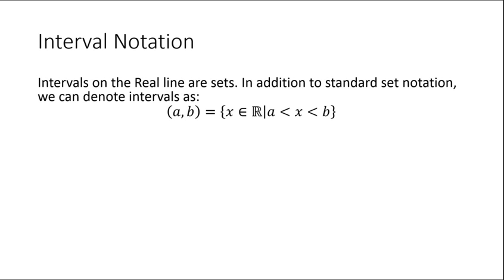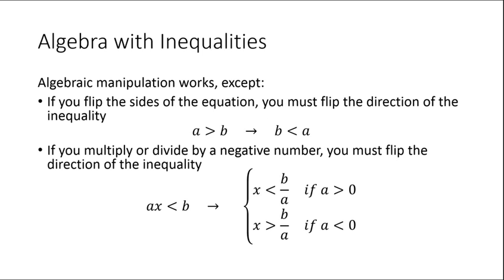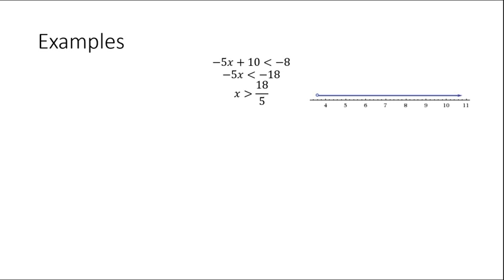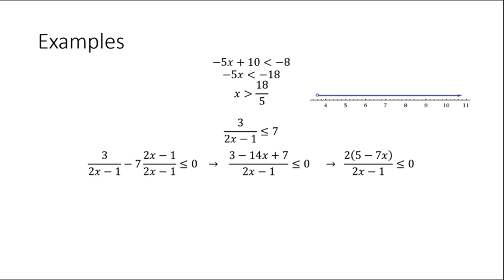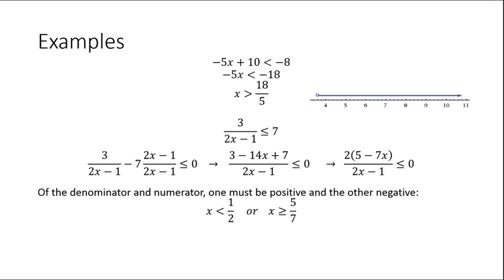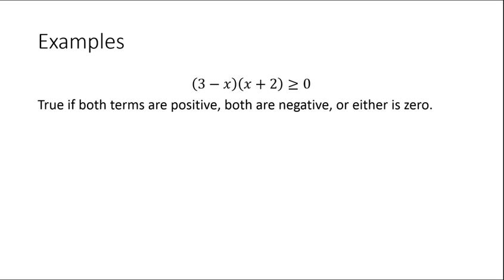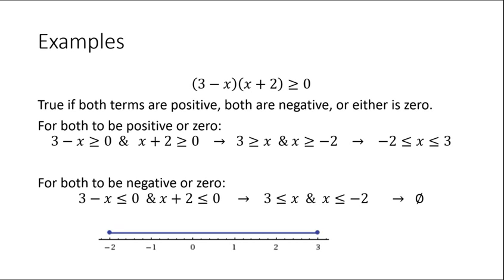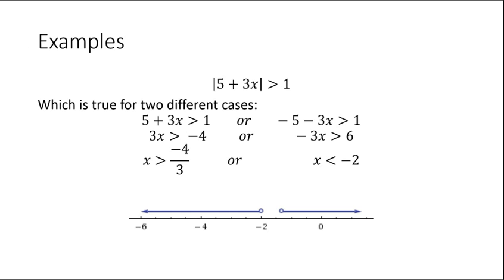Intervals and Inequality